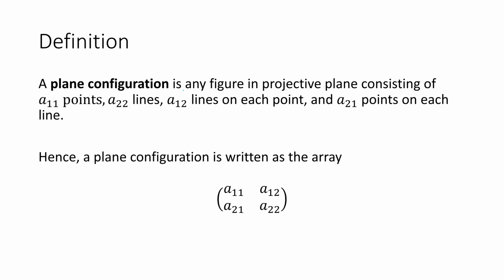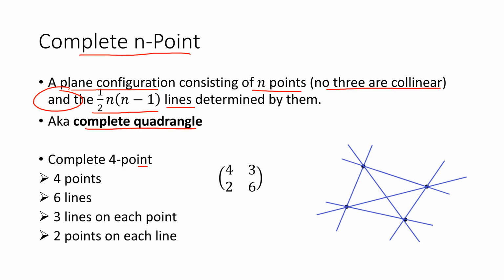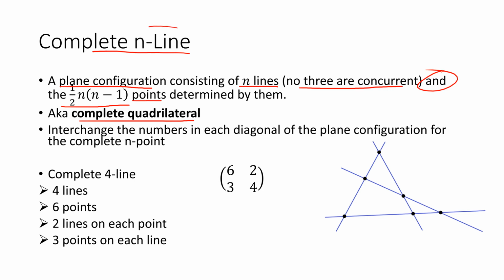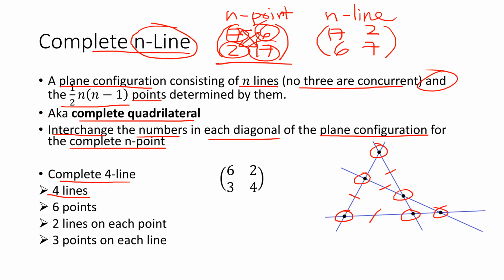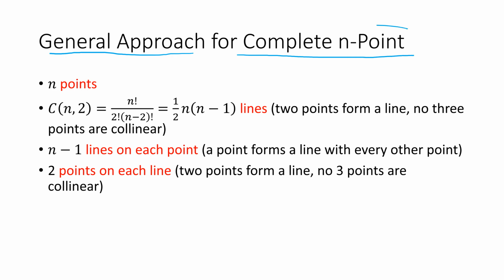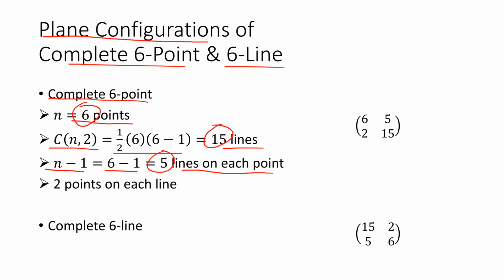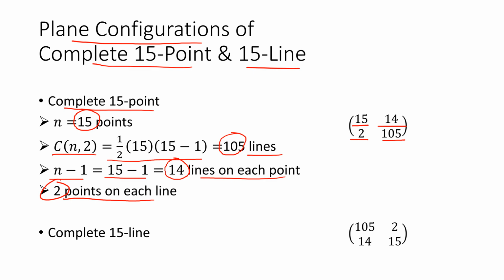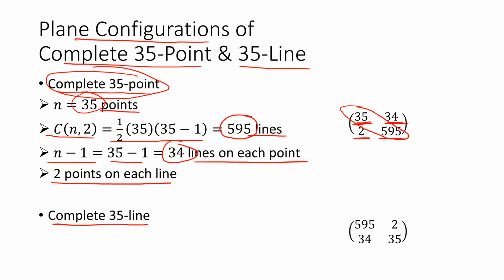Advanced Geometry - Plane Configuration of Complete n-Point and Complete n-Line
Complete n-point
- No three points are collinear
Numbers in the array for plane configuration:
- Number of points (a11)
- Number of lines (a22)
- Number of lines on each point (a12)
- Number of points on each line (a21)

Complete n-line
- Get the plane configuration for the corresponding n-point
- Interchange the numbers in each diagonal